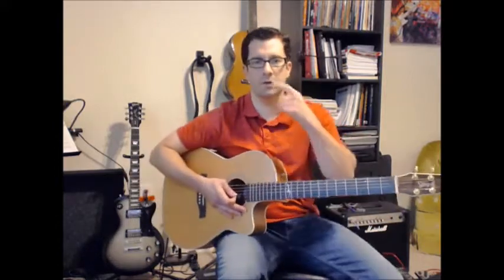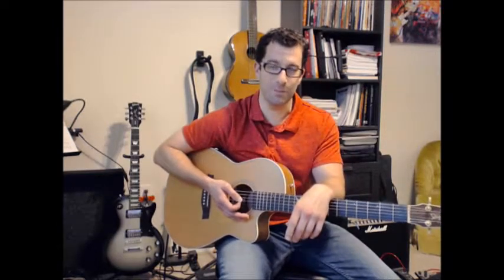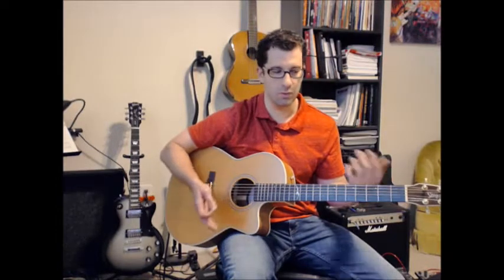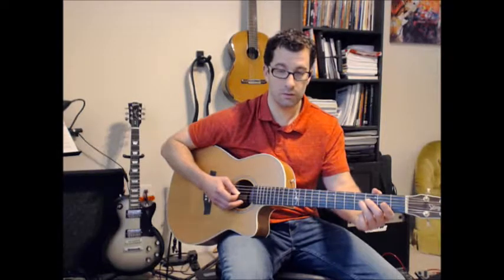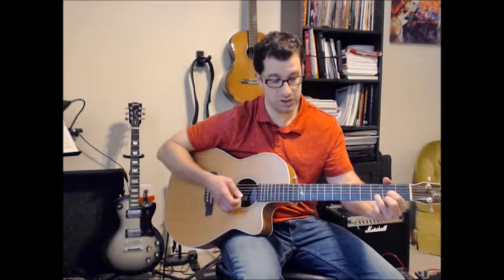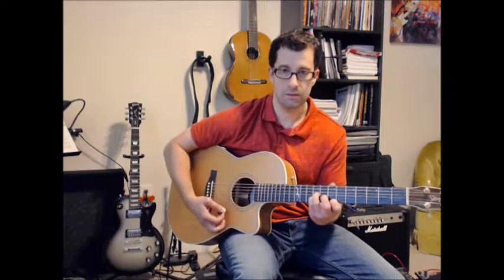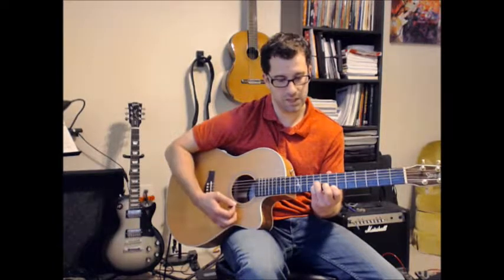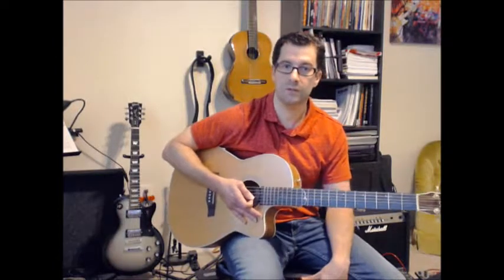How to Play Stir It Up by Bob Marley on Guitar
In this video you will learn how to play Stir It Up by Bob Marley.  This song gives you the opportunity to work on syncopated strumming, a great riff and triads.  I will walk you through the song with the basic open chords and then we will add several triads so you can learn chords in different position and begin to improvise with your guitar comping.  Play with  a metronome!